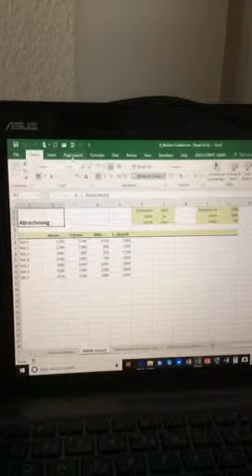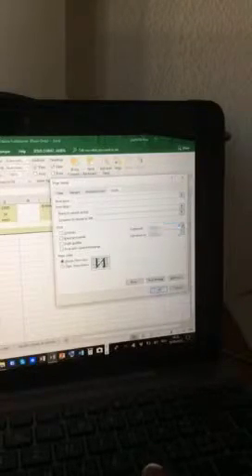Trillingual ECDL E-Learning Excel Tutto #62, Jophielle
C:\Users\Jophielle\Desktop\Welcome to Trilingual ECDL E-Learning Tutto, study@home, today Excel German Quiz with easy French & English Translations, starting from N.7 to 36, now= n.27 to n.36, Ending the quiz with results + further functions like the if and..nested function using The Word of God in it coz Heavenly Intervention required to get the logic of it..Thank You Dear Lord! Amen. French. German. Spanish. Éton, Adr.